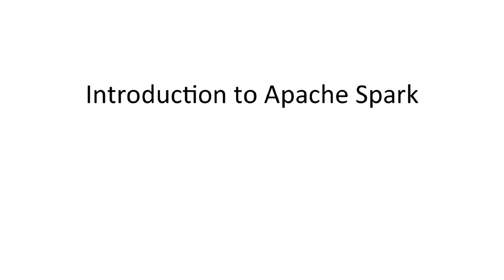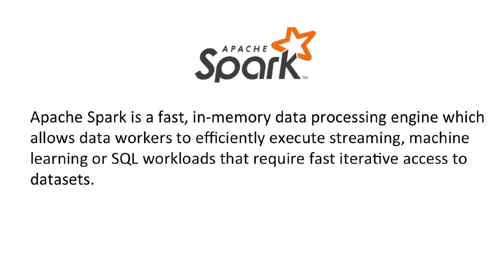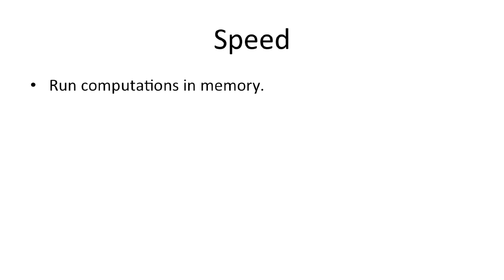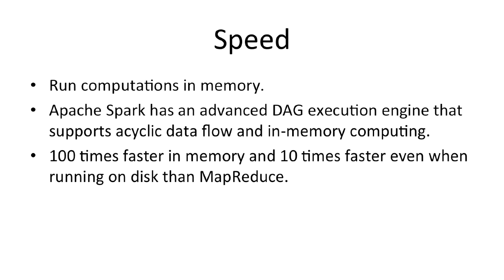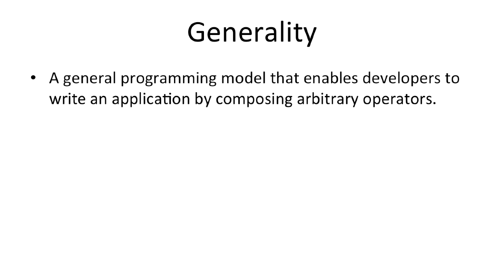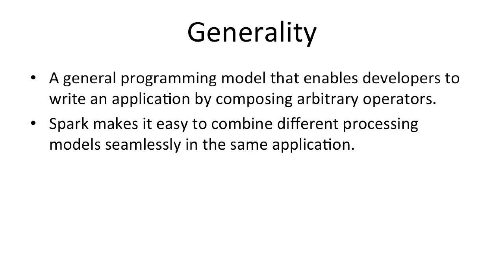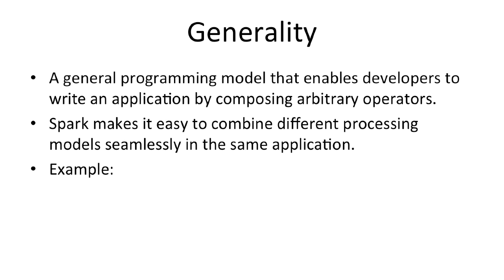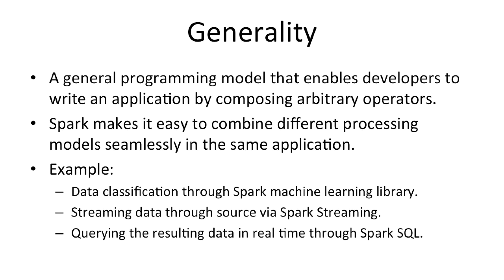Apache Spark in 5 minutes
Introduce Apache Spark in 5 minutes.

This video will provide a high-level overview of what Apache Spark is, different components of Spark, how people are using Spark.

So What is Spark?

Apache Spark is a fast, in-memory data processing engine which allows data workers to efficiently execute streaming, machine learning or SQL workloads that require fast iterative access to datasets.

Essentially, Spark is a “computational engine” which can schedule and distribute applications consisting of many computational tasks across many Spark worker machines.

Speed is a very critical aspect in processing large datasets, as it means the difference between exploring data interactively and waiting minutes or hours.

One of the main advantages of Spark regarding speed is its ability to run computations in memory.

Apache Spark has an advanced DAG execution engine that supports acyclic data flow and in-memory computing.

Spark enables applications in Hadoop clusters to run up to 100 times faster in memory and ten times faster even when running on disk.
On the generality side, Spark is designed to cover a broad range of workflows.

At its core, Spark provides a general programming model that enables developers to write an application by composing arbitrary operators, such as mappers, reducers, joins, group-bys, and filters. This composition makes it easy to express a wide array of computations, including iterative machine learning, streaming, complex queries and batch processing which previously can only be done through multiple distributed systems.

By supporting these workflows in the same engine, Spark makes it easy to combine different processing models seamlessly in the same application, which is often critical in now data analysis pipelines
For example, we can write one Spark application that classifies data in real time through Spark machine learning library when the data is ingested from streaming sources via Spark Streaming. In the same time, the data scientists can also query the resulting data in real time through Spark SQL.

The Spark project contains multiple closely integrated components. Let’s see the different components and what capability each component provides.